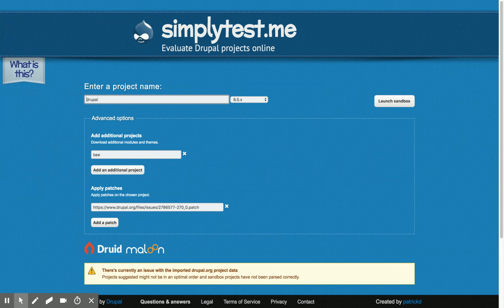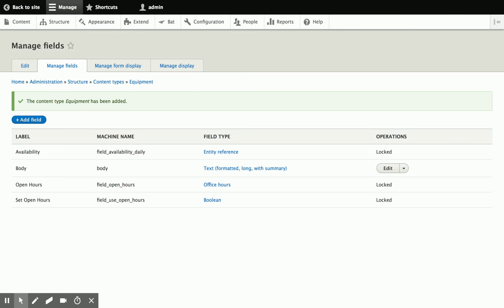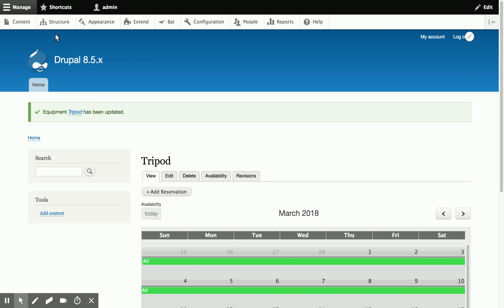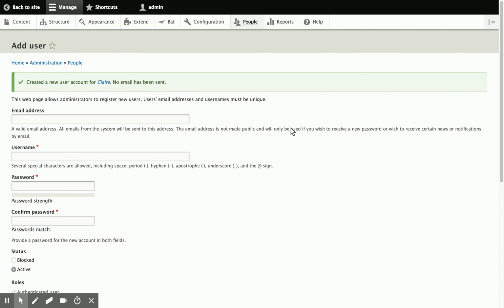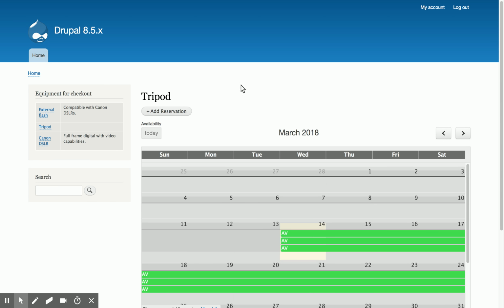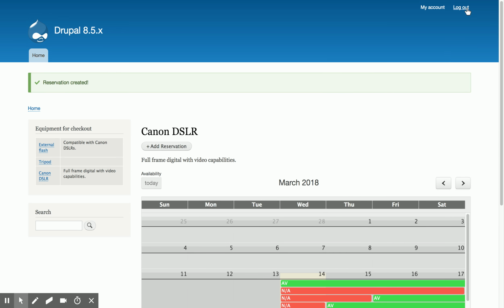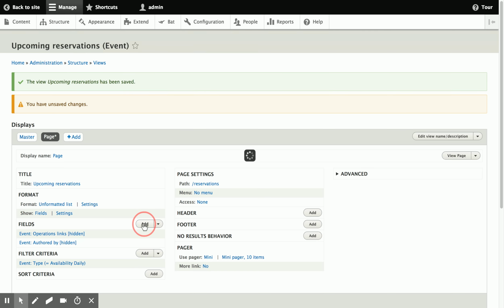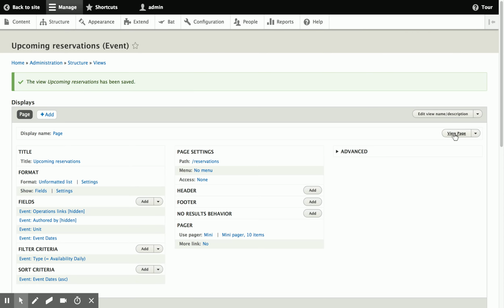Creating an equipment library site with Drupal 8 & BEE